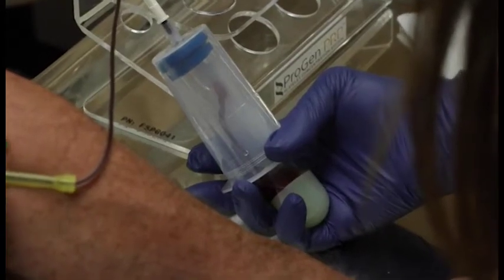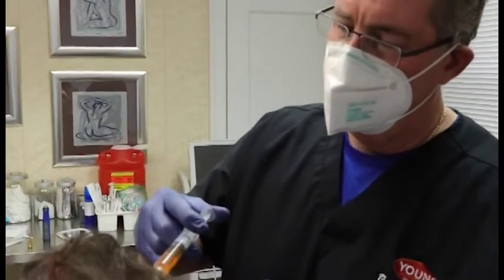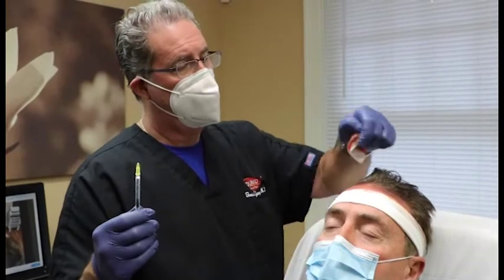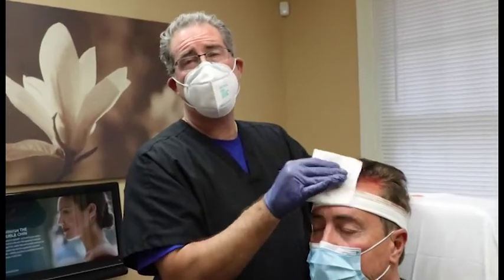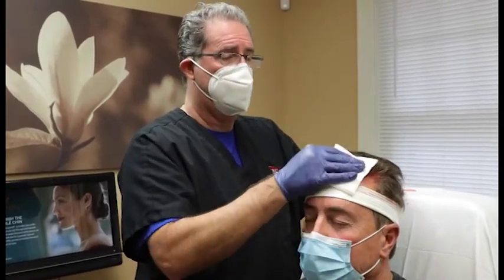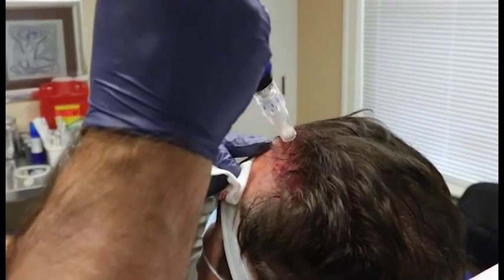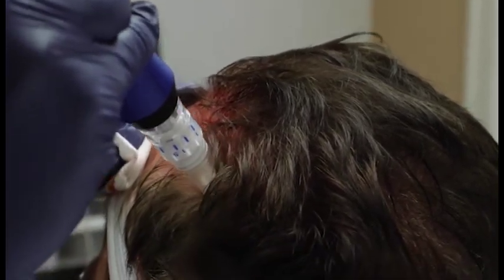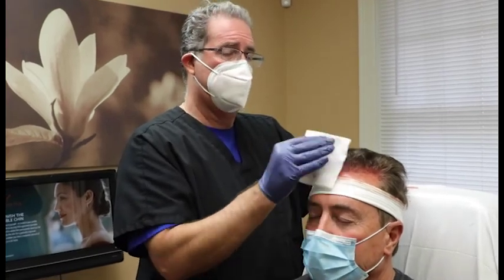PRP & Exosomes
Hair growth and restoration are made possible with PRP & Exosomes. This unique treatment delivers stronger results than PRP alone.

Dr. Young is an experienced cosmetic injector and specializes in multiple awake tumescent procedures and techniques and began performing SmartLipo™ Laser Body Sculpting™ soon after approval by the FDA. Dr. Young has performed over 7,000 procedures to date, identifying him as the most experienced awake tumescent liposuction physician in the region.